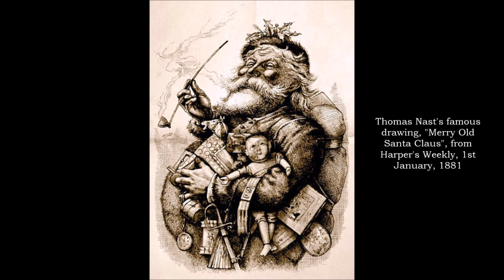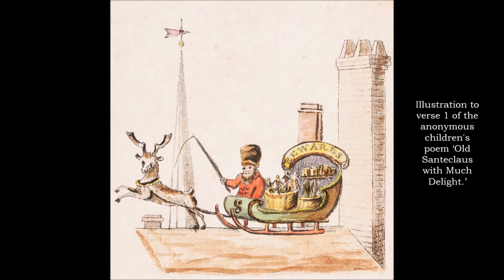The Folklore of Father Christmas, the Elves and the Reindeer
Hello everyone, I hope you enjoy this film in which I discuss some of the folklore of Father Christmas and Santa Claus as well as the elves and reindeer.  I’ve included subjects such as Yule, wassailing, the Holly King, ‘A Christmas Carol,’ ‘Letters from Father Christmas’ written by J.R.R. Tolkien, Father Christmas as described by  C.S. Lewis in ‘The Lion, the Witch and the Wardrobe,’ the evolution of Santa Claus in the USA, the arrival of the Christmas elves and the reindeer culture of the Sámi people.

I’ve also included some recent footage from Totnes in Devon of some beautiful Christmas elves in a shop display.  All of the information from the film can be found on my blog for further reading: